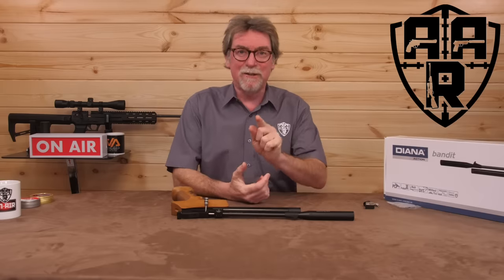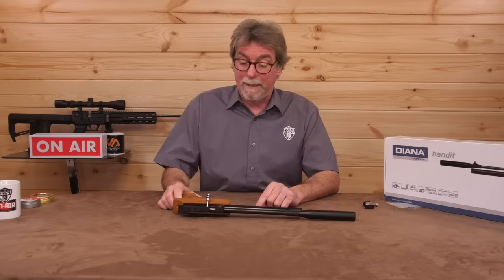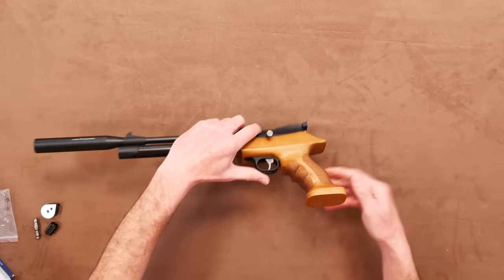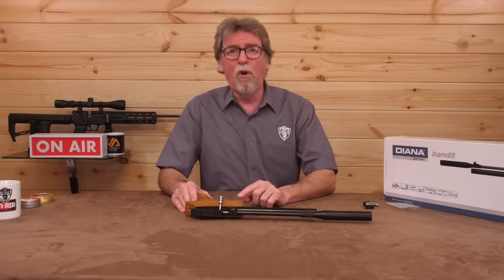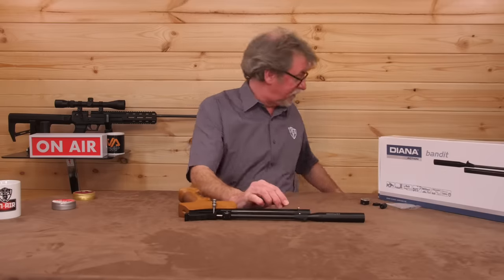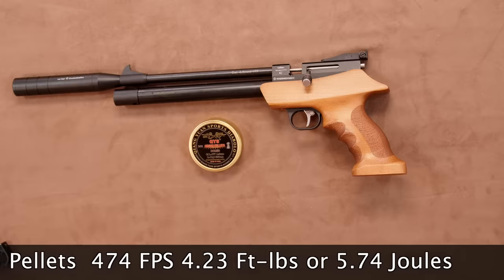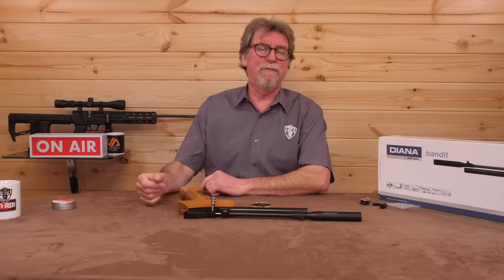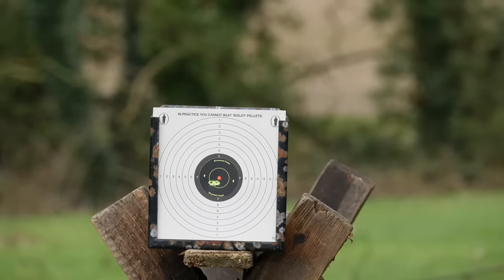Diana Bandit, "Budget Pistol gem"